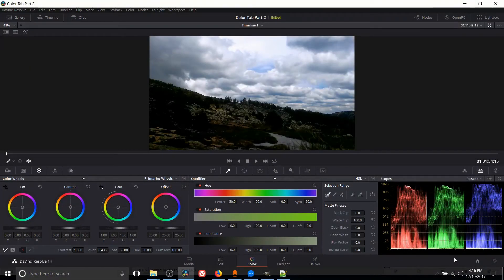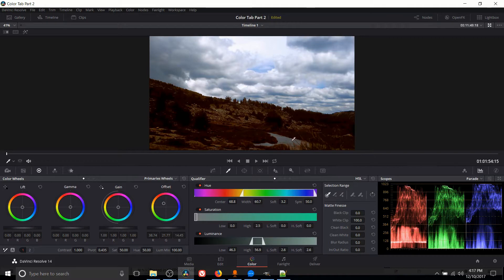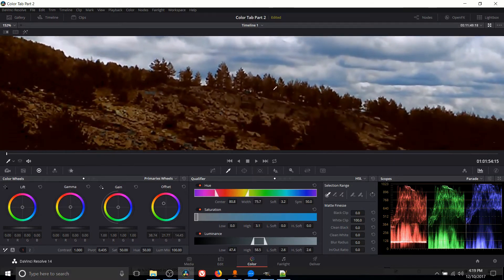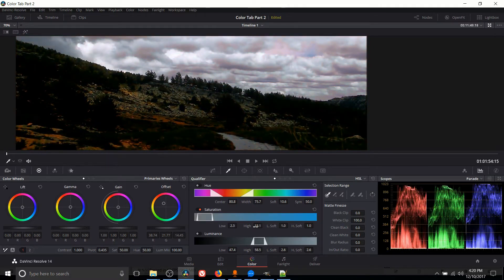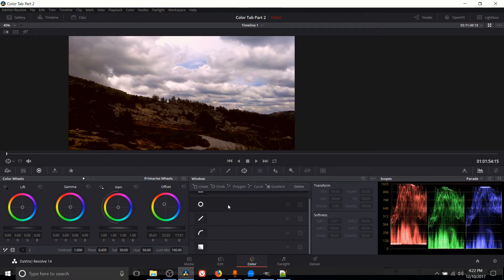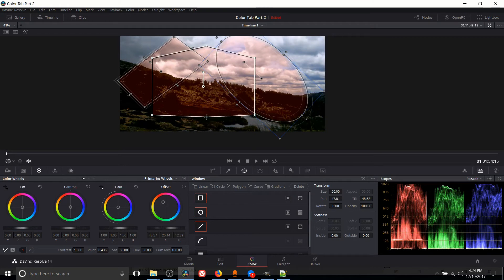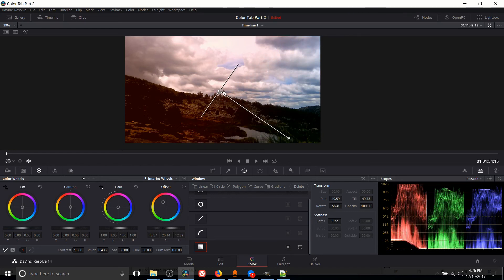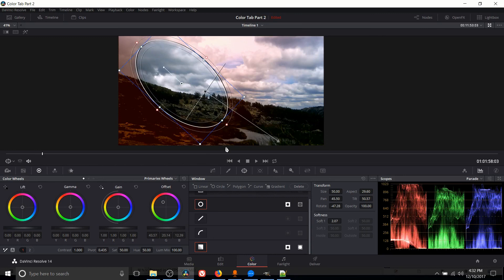Filtering Color Effects - Complete Guide to Davinci Resolve 14 / 15 [Part 7]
Make it so that any changes you make to color in your video footage only show up in the areas you desire. Learn how to filter the effects to appear where you want them and not affect the rest.

My Full Resolve 14 Course $5 Off

Video Footage
Nature Sounds: High Mountain Footage (Relaxing/ASMR-ish)

Bitcoin: 17Pn5PifFmRkHRAqCZQAom1ZjCiSf7qJjJ
Ethereum: 0x6f2781F382952c8caCDbE99C46F07c265ab59627